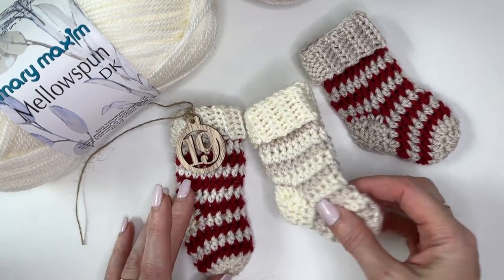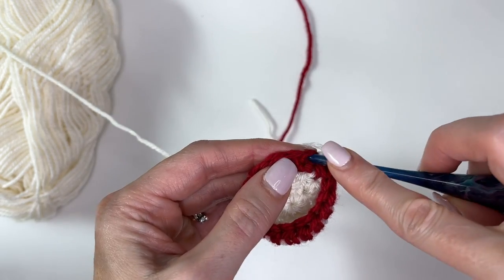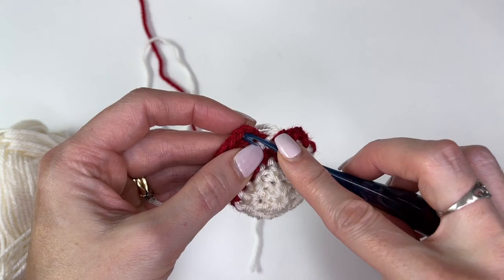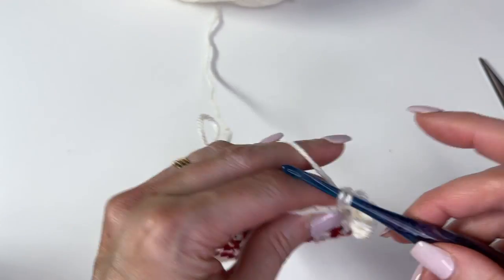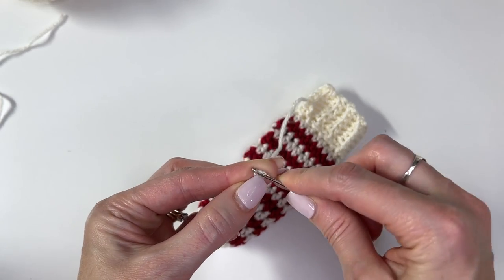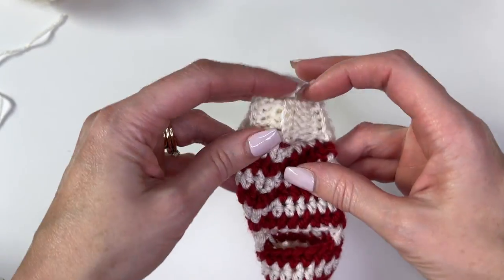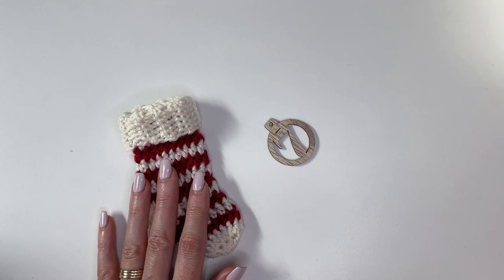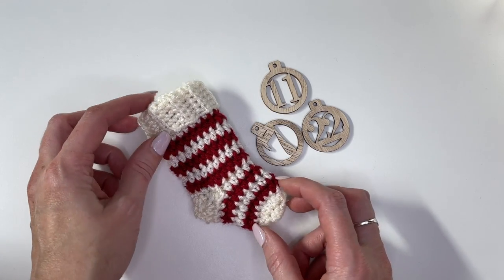Crochet Advent Calendar - Mini Striped Crochet Stocking Tutorial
Crochet this cute mini striped crochet Christmas Stocking for your Advent Calendar. Stockings can also be used as an ornament for your Christmas Tree or a present topper. Fill the crochet Stockings with treats, add an ornament hanger or attach wooden numbers with twine to hang on the Advent Tree Ladder. Quick and easy crochet pattern.

YARN
Mary Maxim Mellowspun DK weight  100% Acrylic (284yds/100g) shown in Cream, Buff and Garnet (1 ball of each needed for Collection)

US G/6 (4mm)or size needed to obtain gauge

MATERIALS
Tapestry Needle
Christmas Tree Ladder
Wooden Advent Numbers
Treats to fill mittens & Stockings
US customers Shop
Cdn Customers Shop